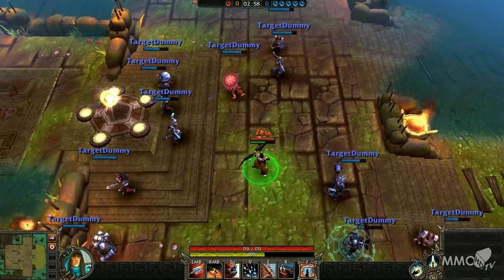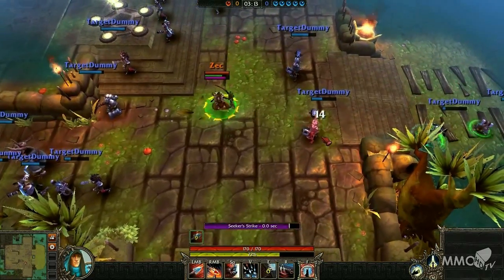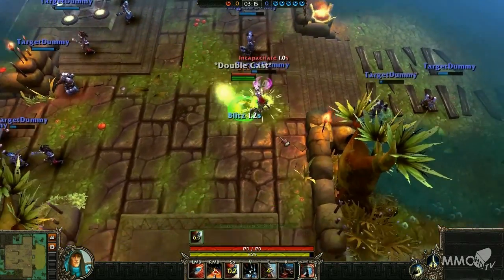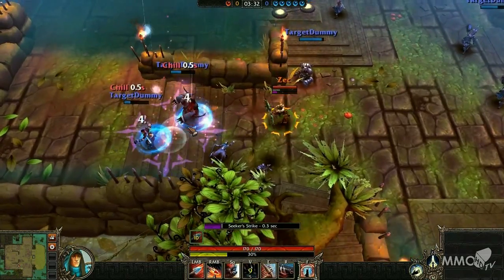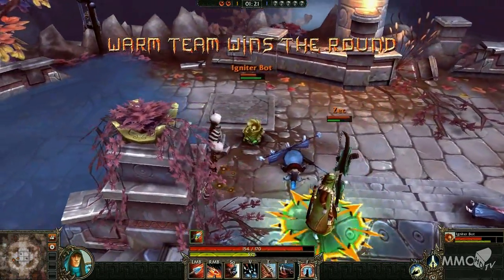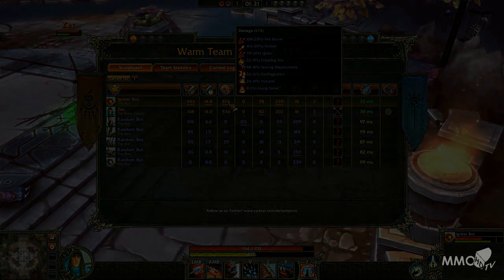Bloodline Champions Seeker character tutorial - MMO HD TV (720p)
--P2P--